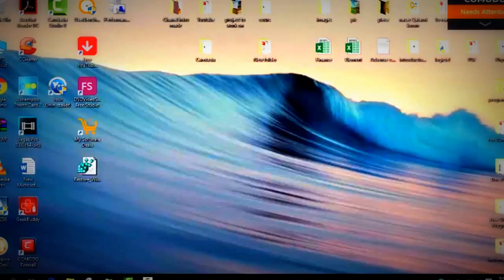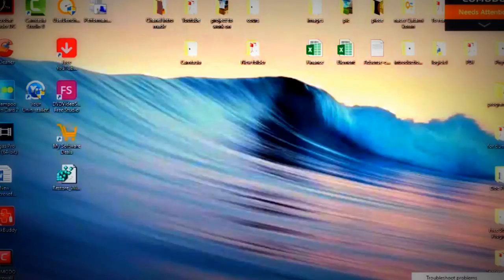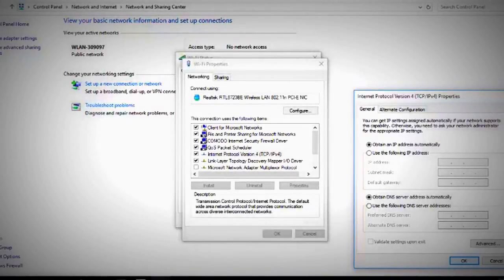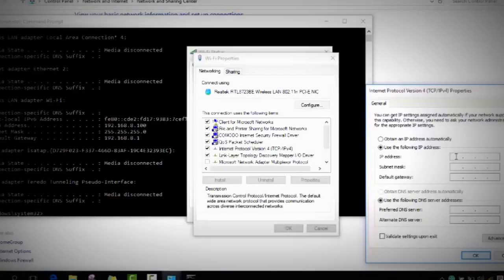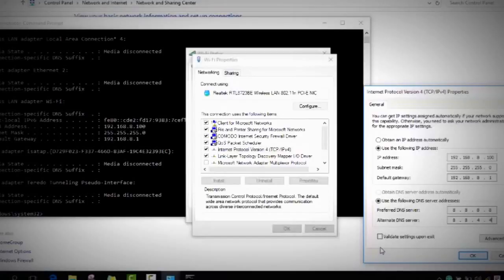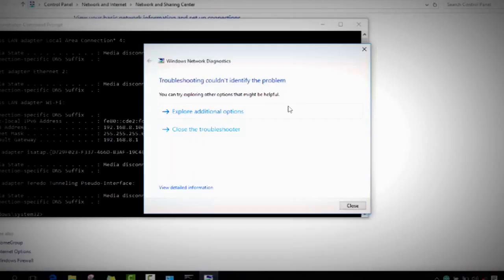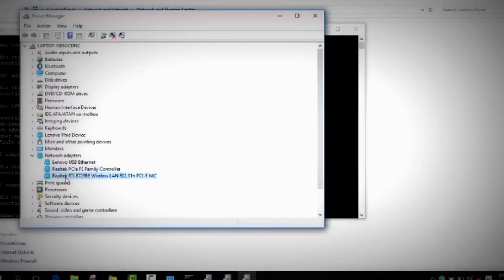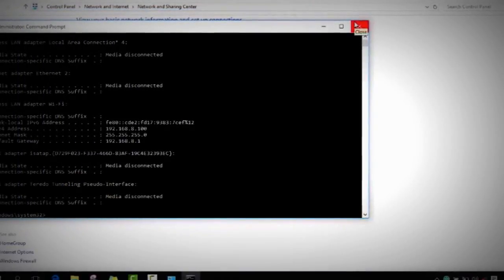No internet: How to fix Ethernet connection problem - Windows 10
In this video I will show you how you can fix and repair the yellow triangle problem (no connection/no internet access)
please note that by your subscription and watching the complete video you are helping us to save the environment :  as the  money generated from the ad-sense in our video is being used to save wildlife in north Africa, this include planting trees and providing food to wild animals in forests and national parks